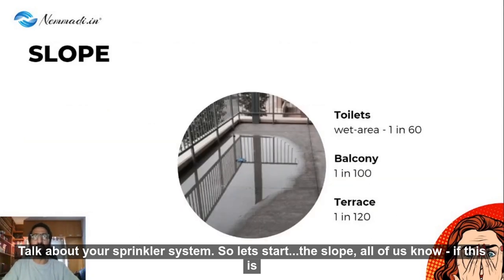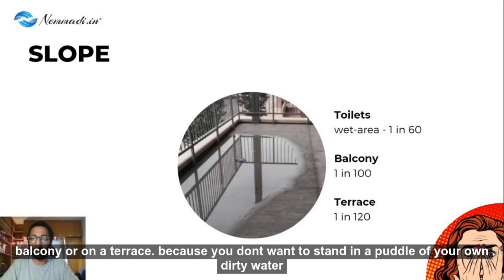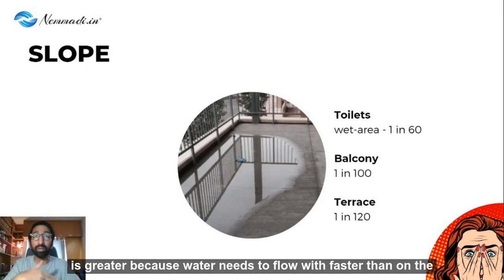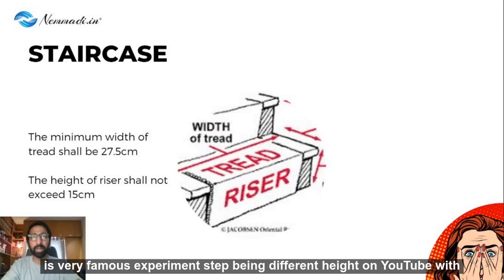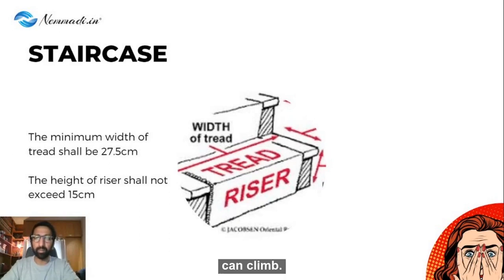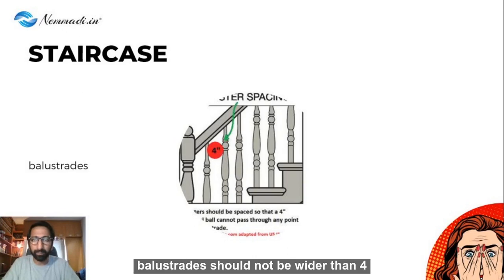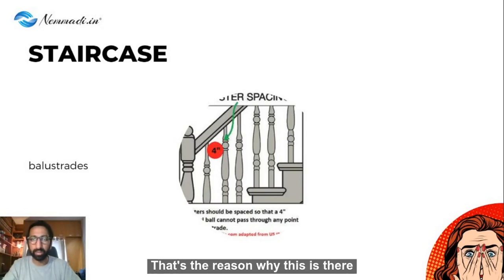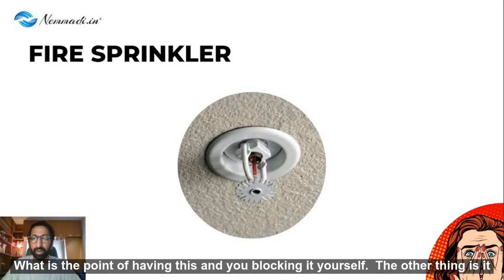Have you checked these yet? Home Inspection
There are many things that you can check for yourself. Why do you have to depend on someone else?
We are always here to help you or your near and dear ones.

Nemmadi

Save in lakhs while spending a few thousands only.

Get total peace of mind whilst taking over your home from the builder. A professional home inspection will assure, you get what you were promised. The accumulated knowledge of over 500 person years across various types of projects is our forte

AUDIENCE
Individual home buyer

BENEFITS
Saves time : we do the inspection in your place
Saves Cost : As the saying goes ‘A stitch in time saves nine’
The technical visual report helps the developer make necessary changes accurately
Area statement helps you get an idea of your living space

COMPETENCY
Our lineage of 30+ years in the Construction Project Management Industry gives us an in-depth understanding of our the field
We have advanced technological instruments for inspection
Our software ensures complete audit without skipping any steps and automatic report generation after review by experts